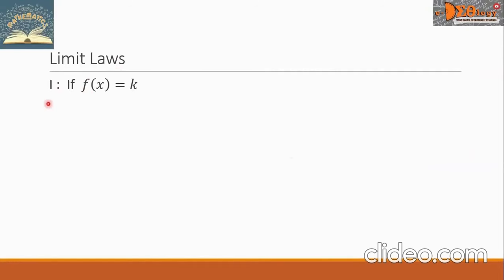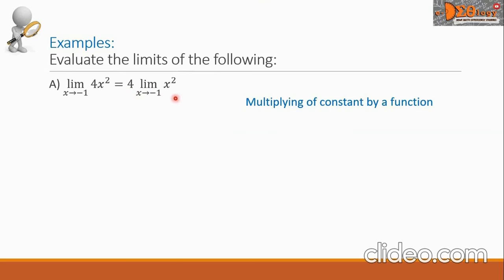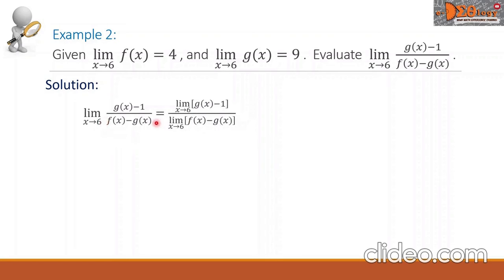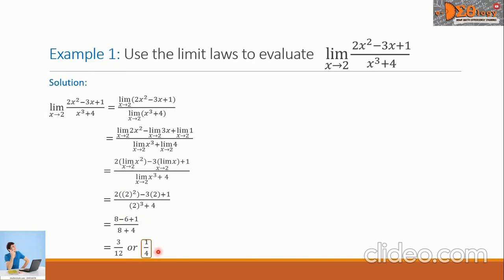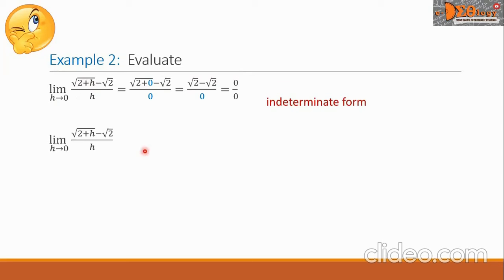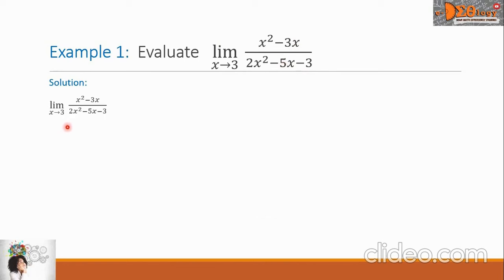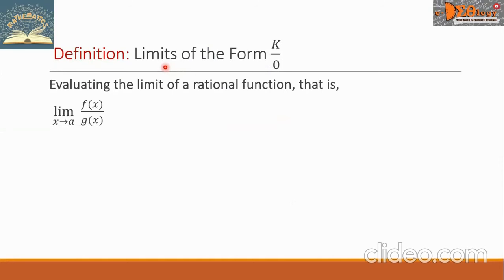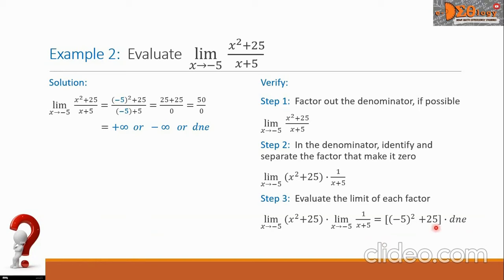CALCULUS I: Chapter 1.2 - THE LIMIT LAWS